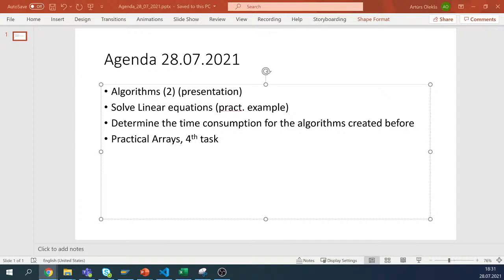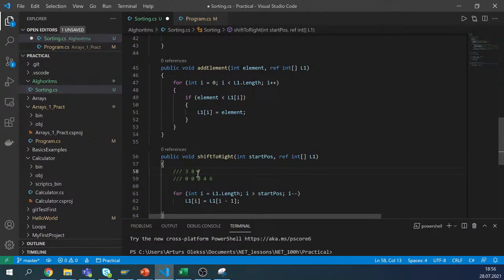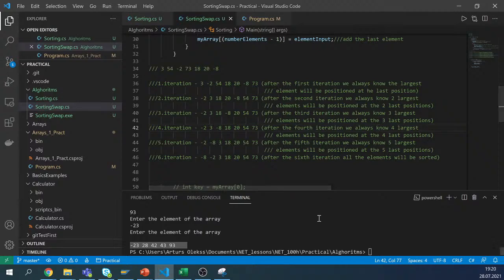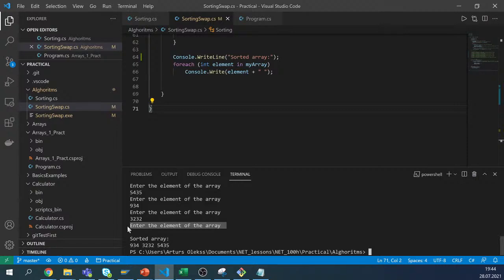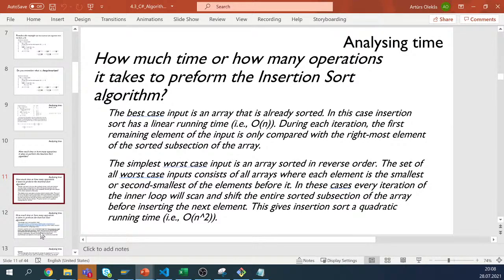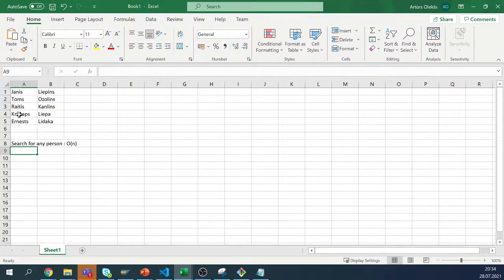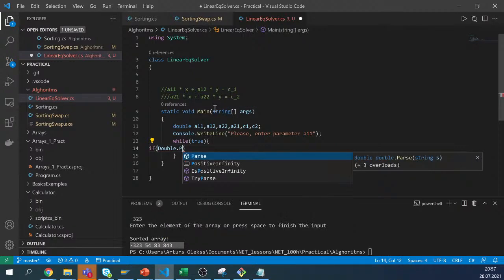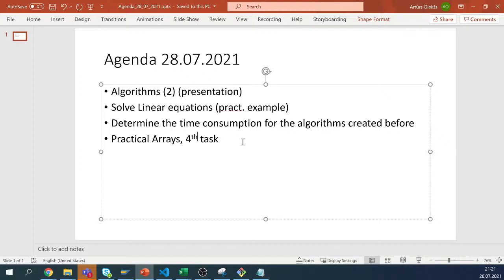.NET 7-1 (28.07.2021)